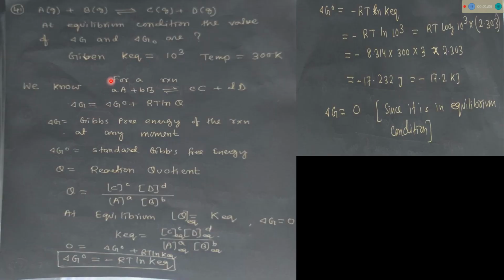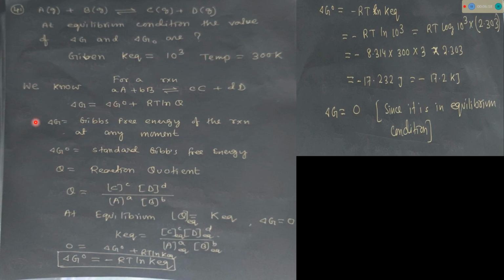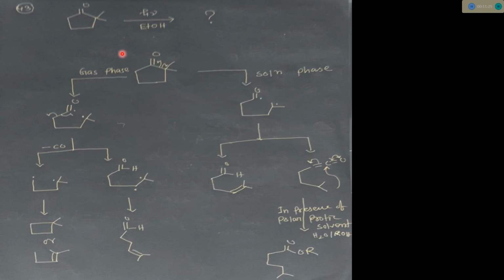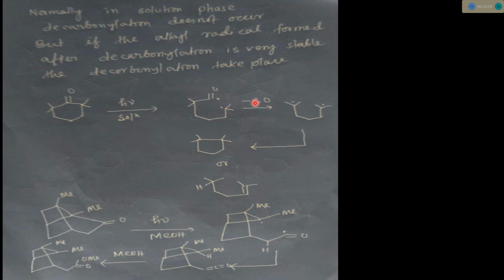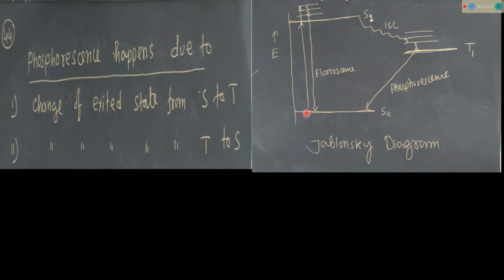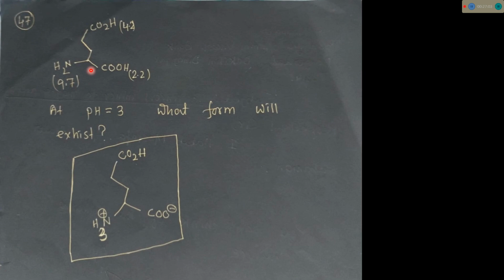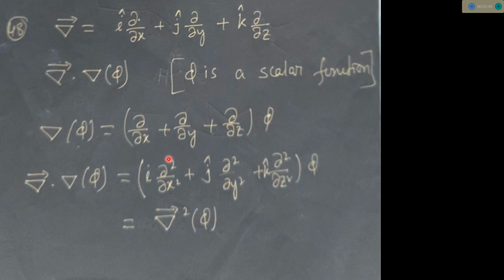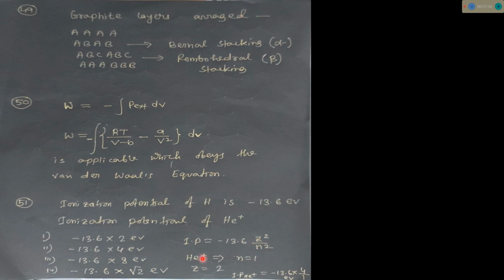BARC 2022 EXAM||1ST PHASE 2ND APRIL|| MEMORY BAED QUESTIONS AND ANSWERS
This video is 4th video of memory based questions answer discussion series of BARC 2022 EXAM,1ST PHASE 2ND APRIL.